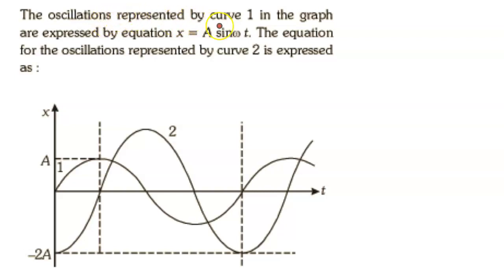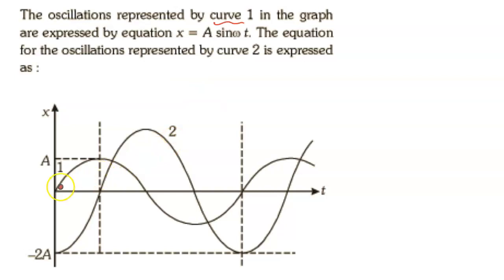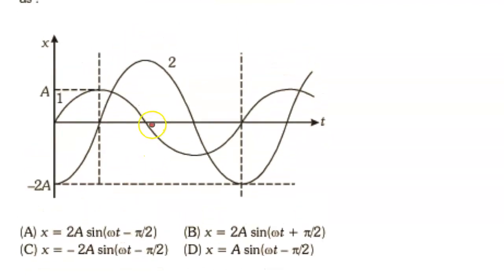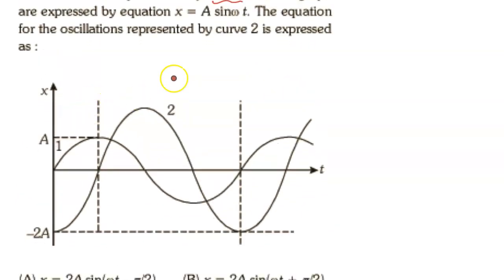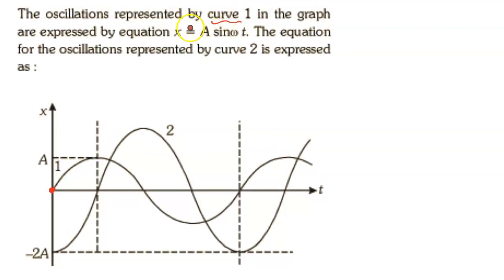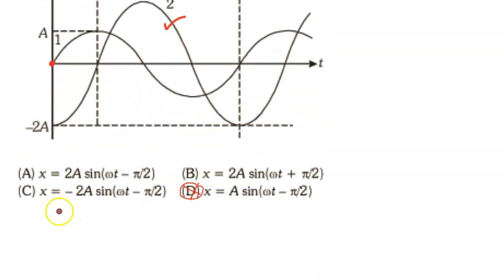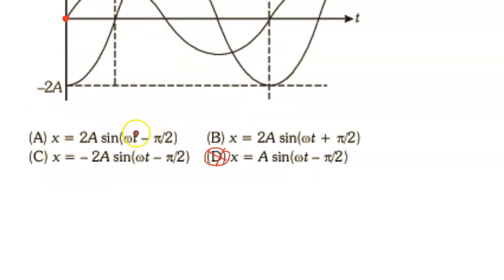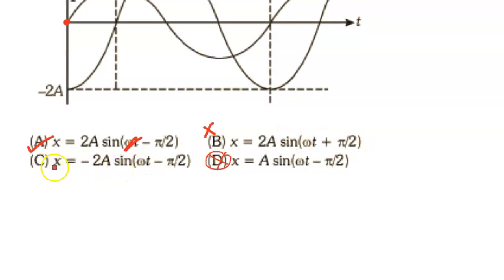SHM 2 QUE 10